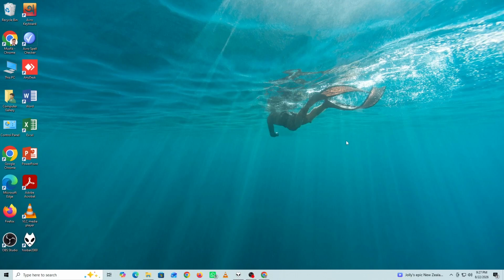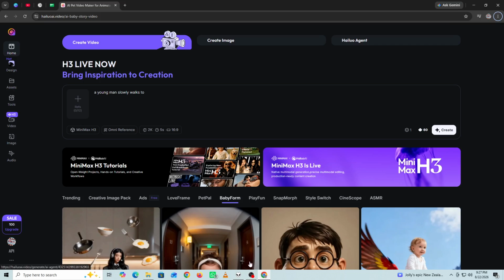How to Create Realistic Motion in Hailuo AI Full Guide 2026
Learn how to create realistic motion in Hailuo AI in this complete 2026 tutorial. Discover how to describe natural movement, realistic actions, camera motion, and environmental details in your prompts. These techniques can help you create more believable and natural-looking AI videos with Hailuo AI.